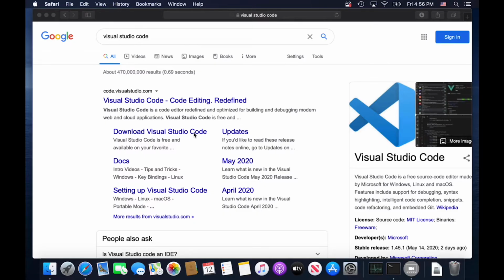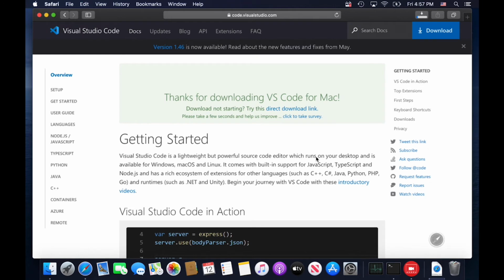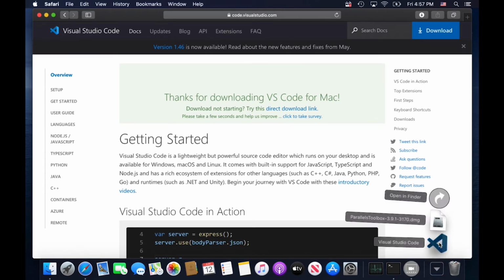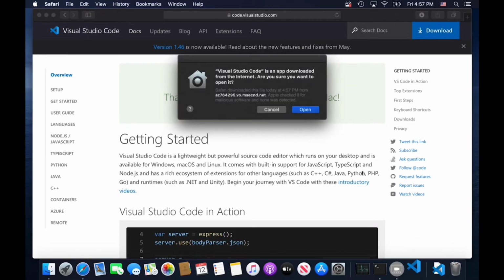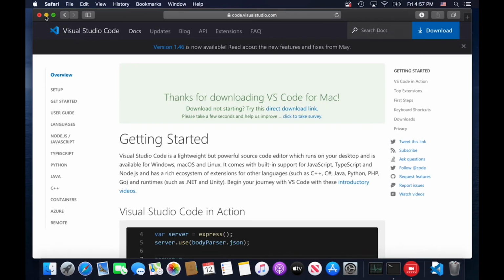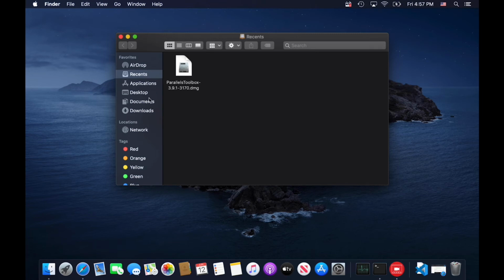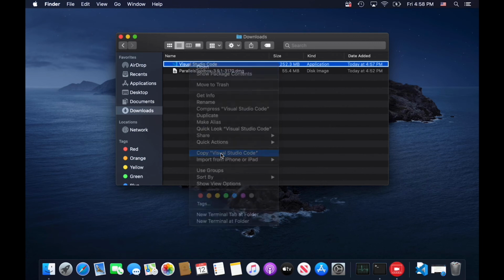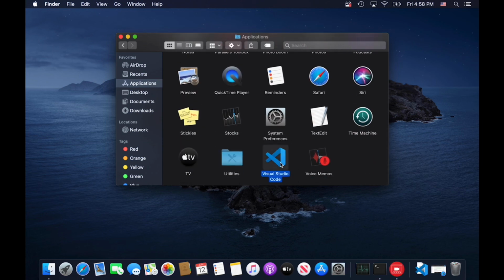Installing VS Code (Mac)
This video shows how to download and install VS Code on a Mac.